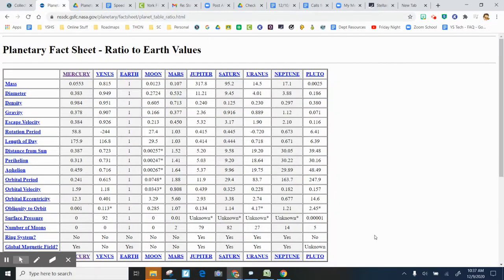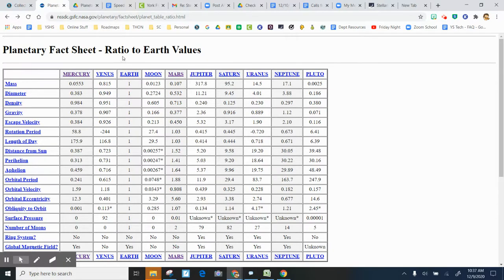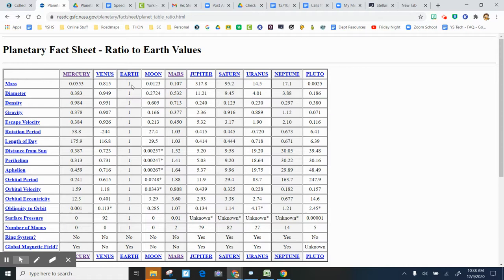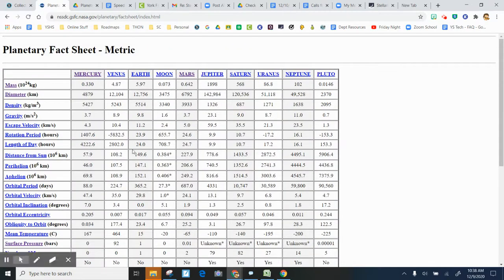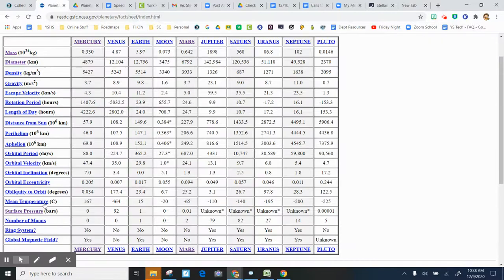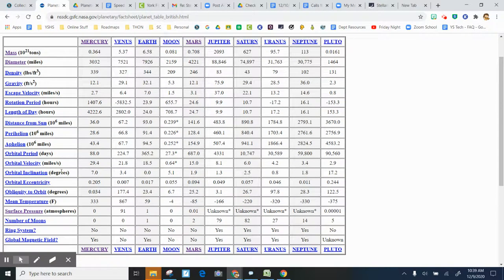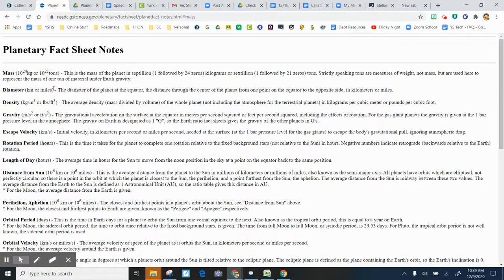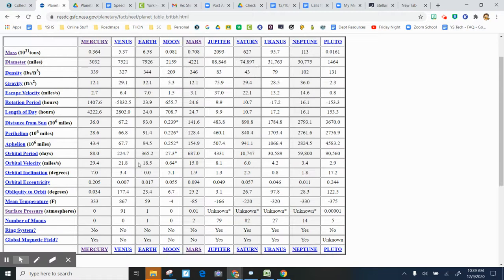Intro to NASA Planetary Fact Sheet